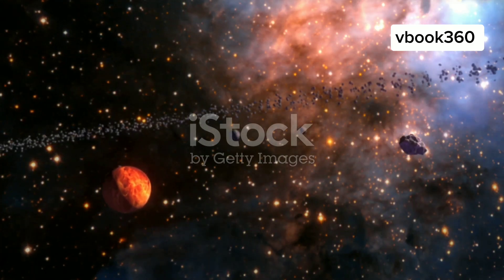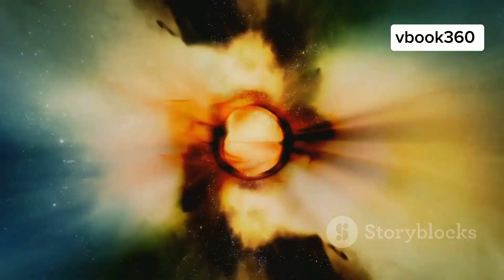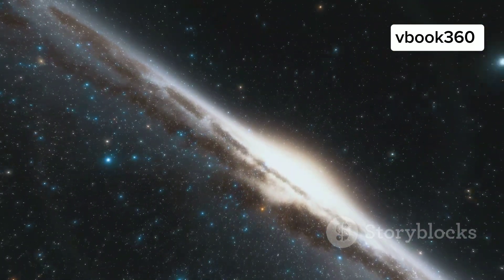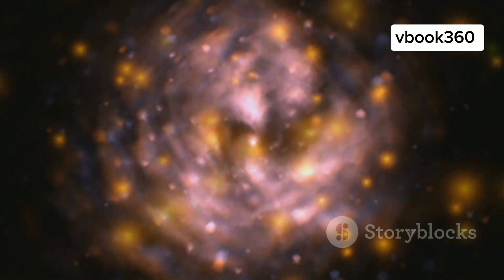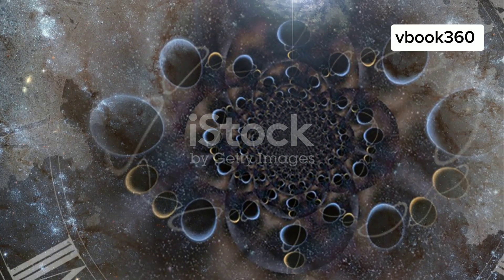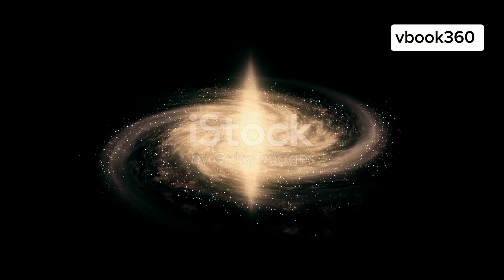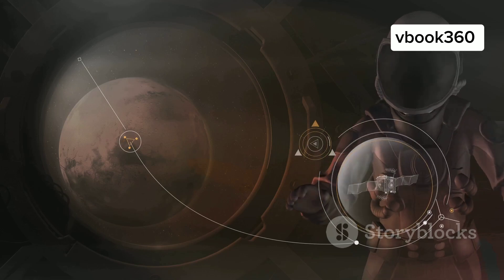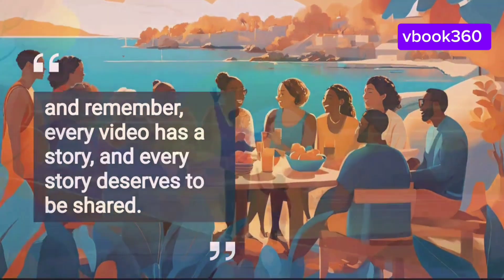Huge Galaxy Ring Discovery Challenges Thinking On Universe: how debate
Join us as we delve into the groundbreaking discovery of a gigantic ring composed of galaxies, a phenomenon so immense it challenges our current understanding of the universe! 🌌 Discover how this colossal structure, spanning five billion light-years, defies existing theories of galaxy formation and evolution. Learn about the rarity of galaxy rings and the extraordinary processes that might be at play. 🌠 From the role of advanced telescopes to the importance of the Sloan Digital Sky Survey (SDSS), this video uncovers the tools and techniques that brought this cosmic wonder to light.